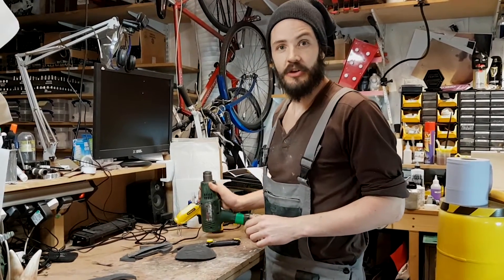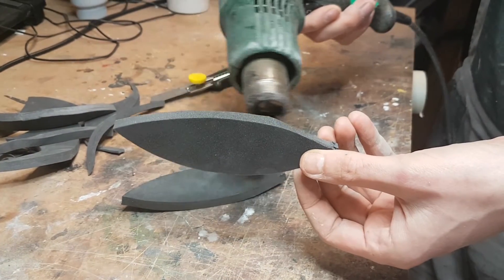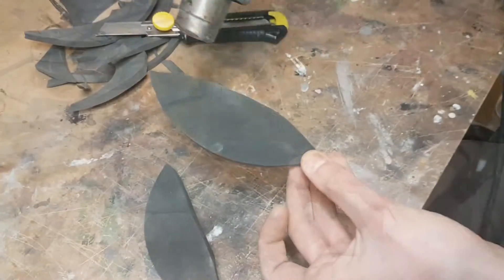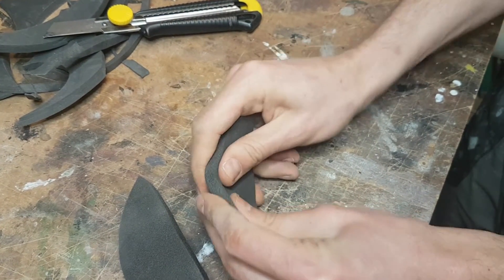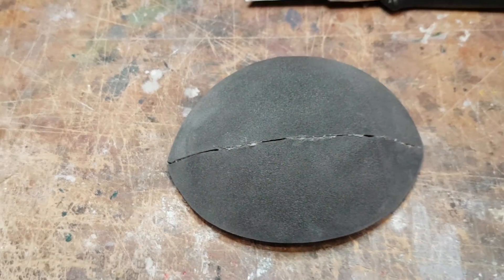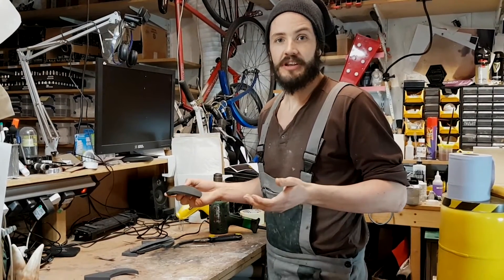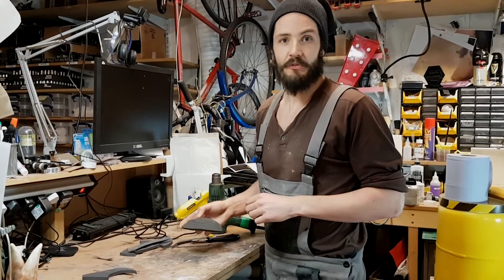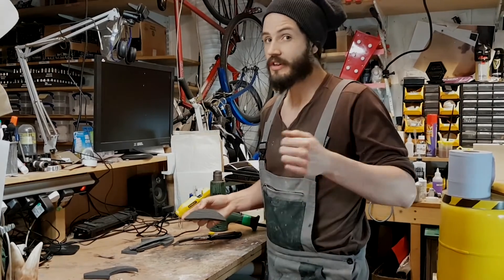Foam Tip #2 - Heat Your Foam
Support future Sorenzo Props videos by becoming a Patron

Weekly  series where I give you one simple tip, trick, technique or nugget of useful information to help with your props and cosplay making.

Foam is an amazing material and can be used for a whole heap of prop and cosplay making tasks. Applying heat to the foam will make it much easier to work with, you will be able to shape it and it will hold it's shape, perfect from making complex armour pieces.

Tune in every Week for a bite-sized tip.